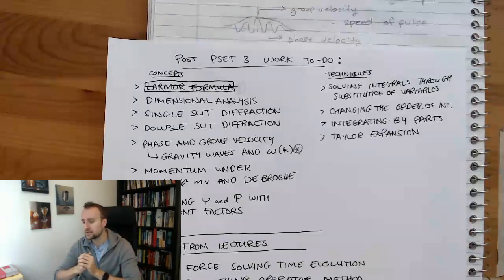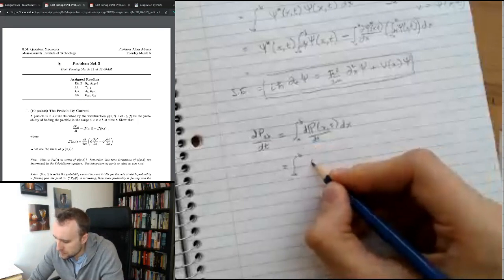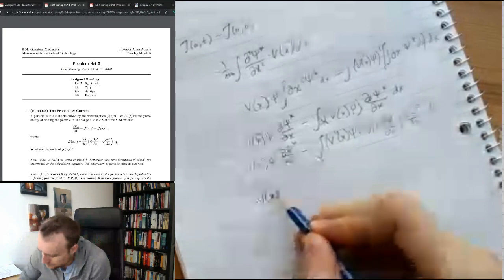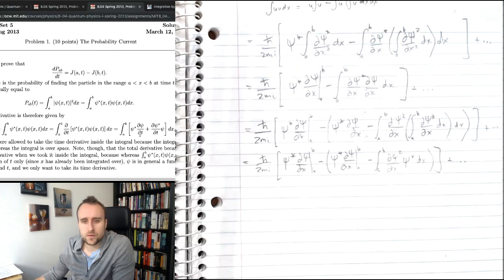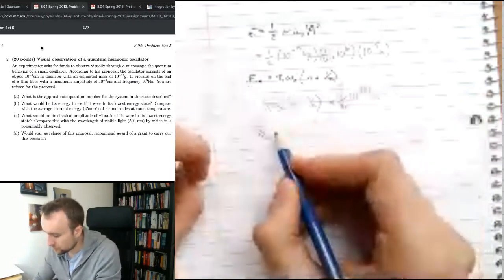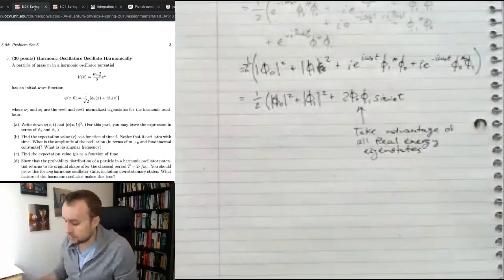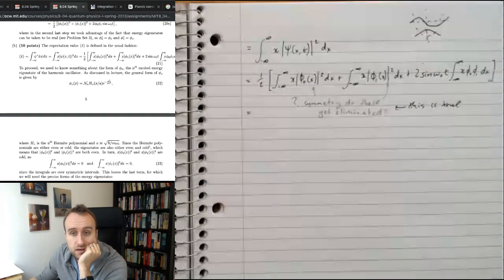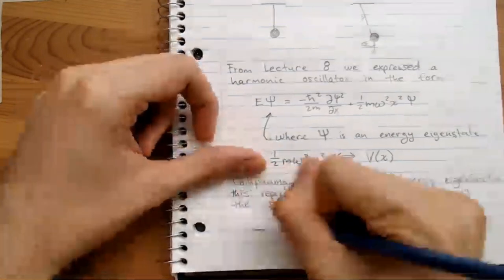Let's Learn Quantum Mechanics